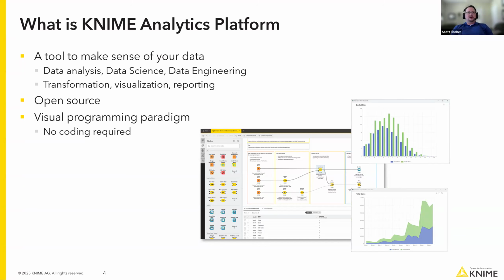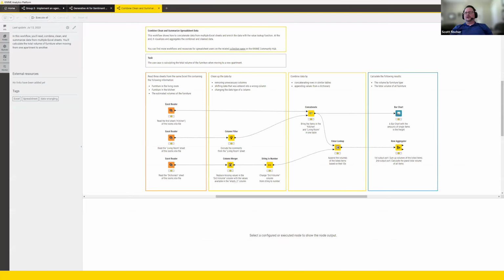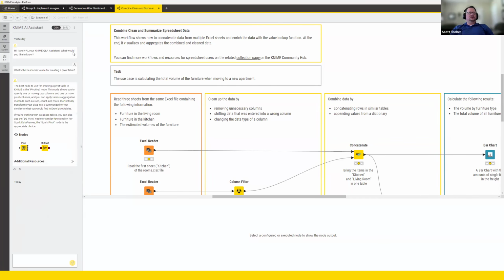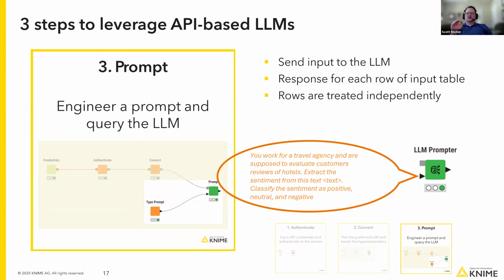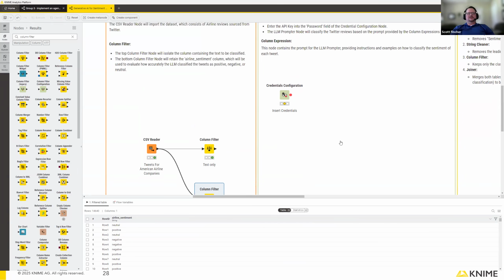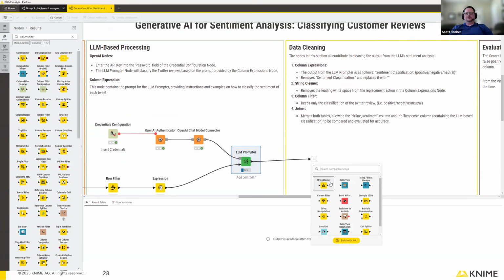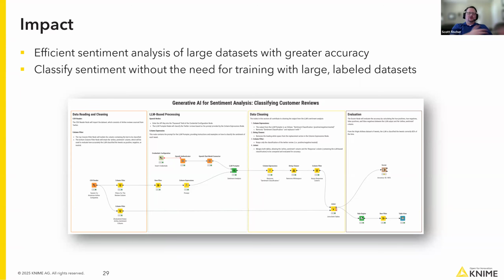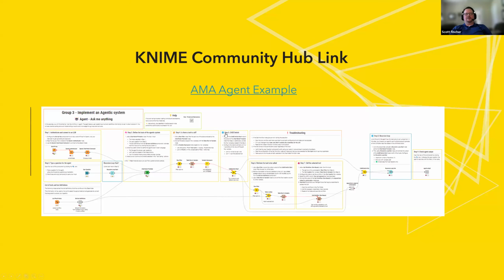Use GenAI in Your Data Workflow | Build Smarter Workflows with Agentic AI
In this beginner-friendly webinar hosted by @KNIMETV and Codecademy, learn how you can bring the power of Generative AI into your data projects — without heavy coding. We'll explore how visual programming can simplify complex AI tasks using KNIME, an open-source tool for data science.

In this session, you'll get:
✅ An introduction to KNIME and visual programming basics
✅ A walkthrough on integrating GenAI into your data workflows
✅ A hands-on use case: aspect-based sentiment analysis of product reviews — discover what customers really think with AI-powered insights!

Keep growing! Take the 90-day challenge and earn free certifications